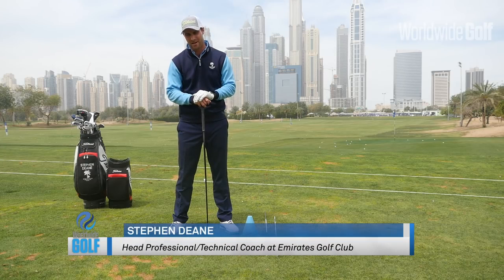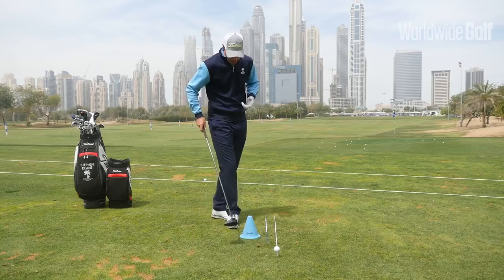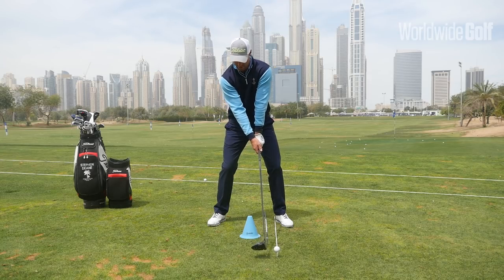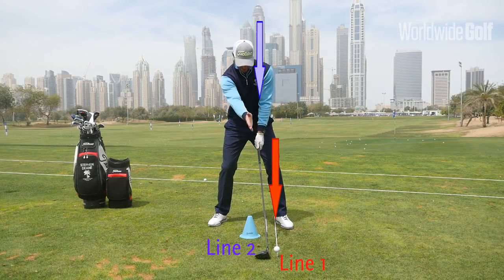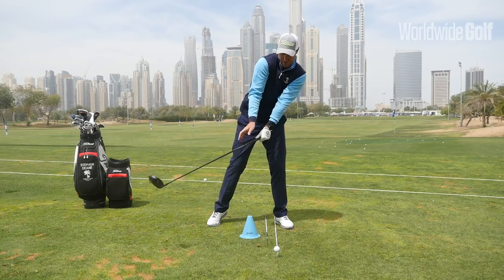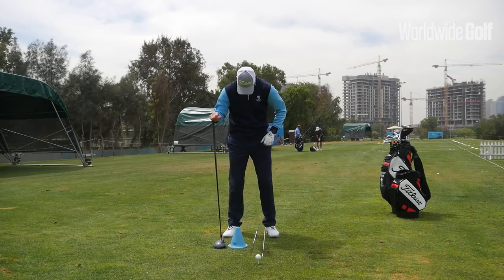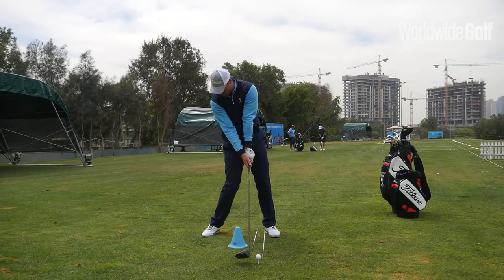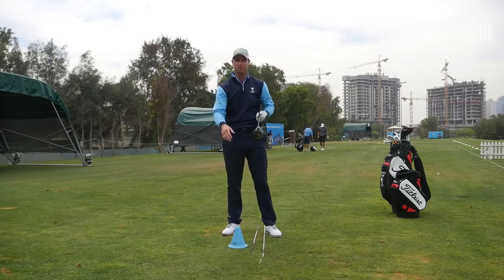Drive it straight and long every time